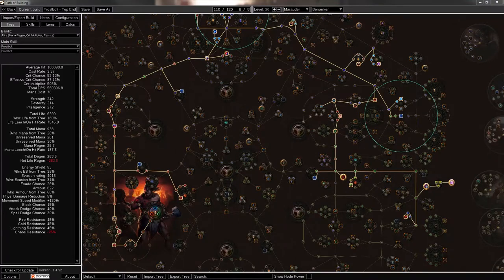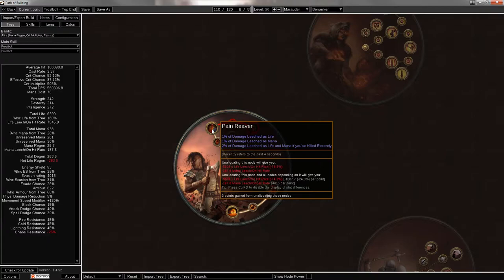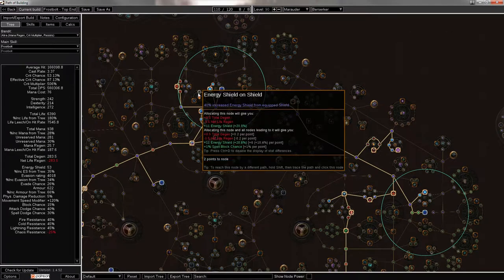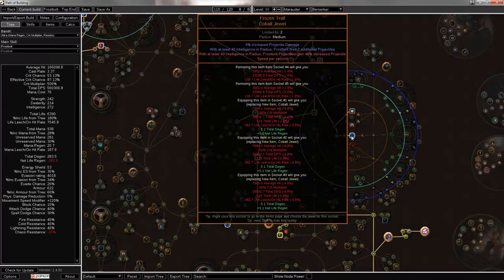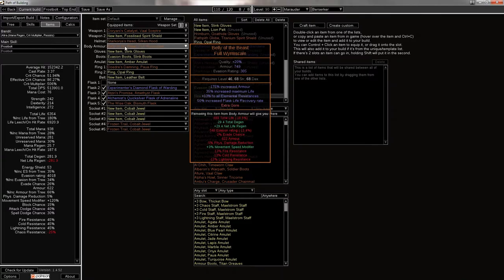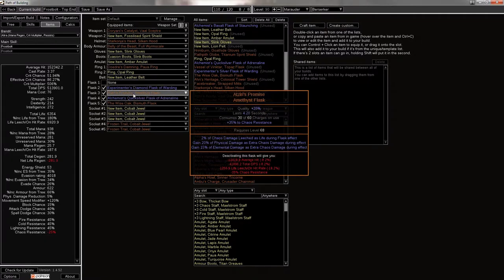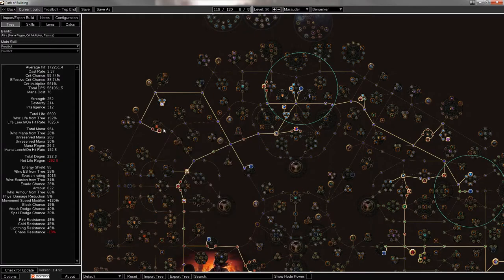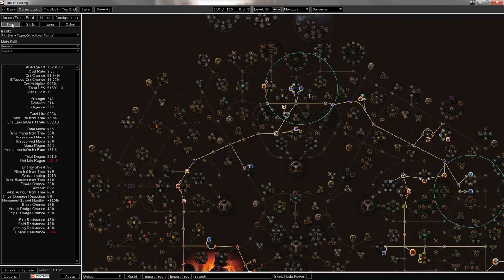Crit Frostbolt Berserker - Path of Exile Build Guide/Discussion - [3.0 Ready]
The 10% increased damage taken on 'zerker might make it questionable for HC, but it feels like a pretty good build. Played a Frostbolt Scion and 'zerker up to maps, both felt pretty good leveling. No gameplay as the character I had has since been deleted (was voided after a recent 2 week race).